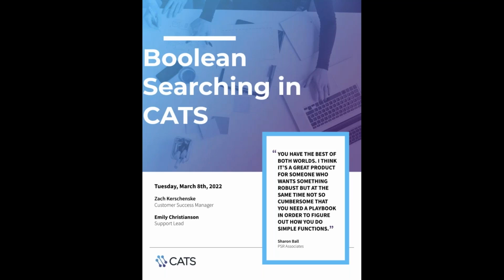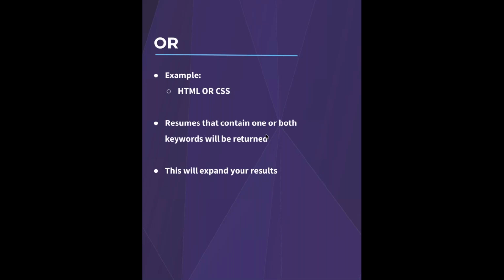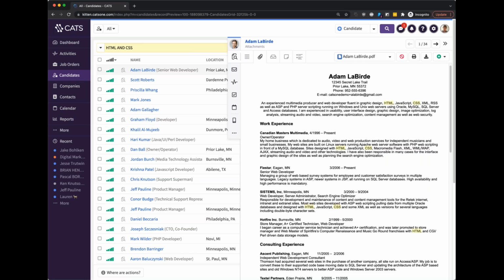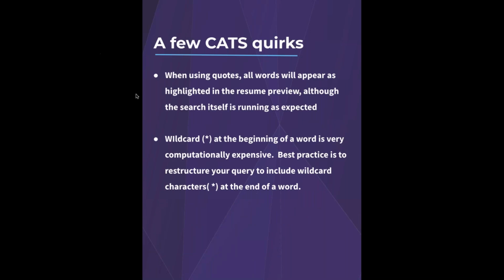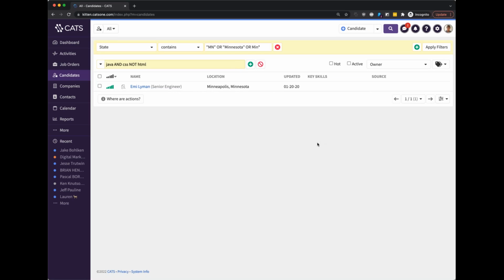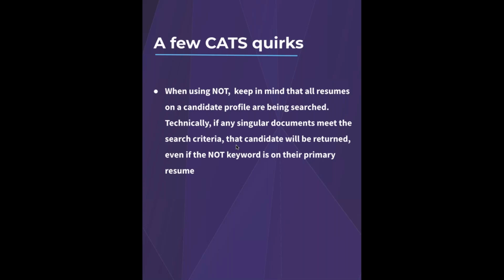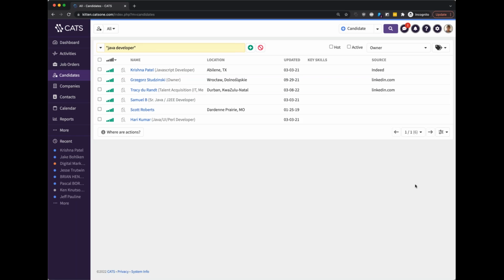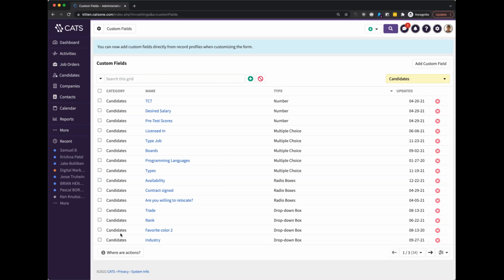Webinar - Boolean Searching in CATS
Pre-recorded webinar that takes a look at basic boolean searching within CATS